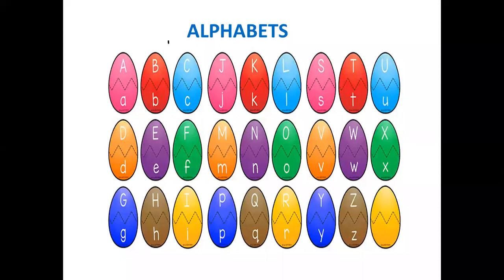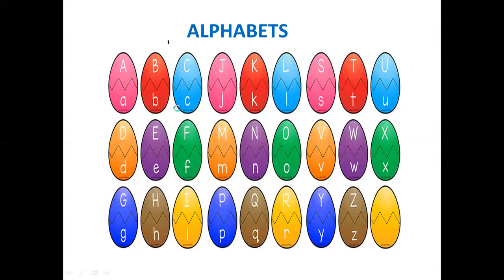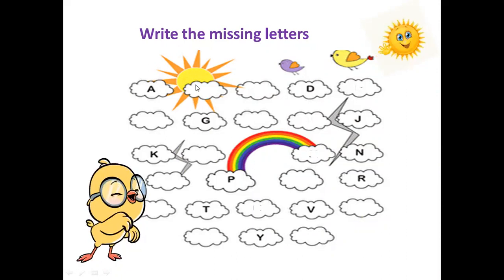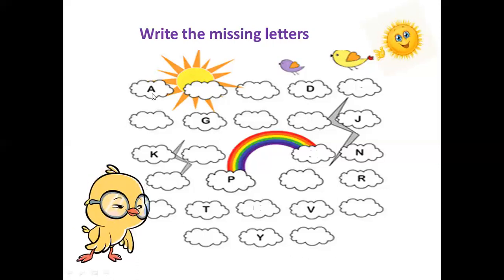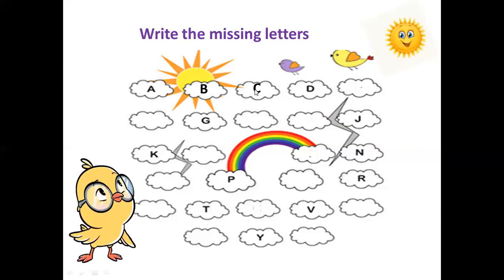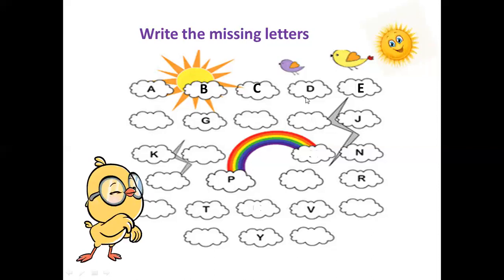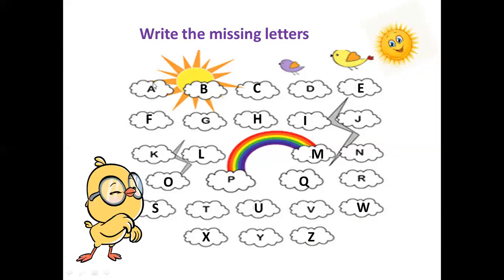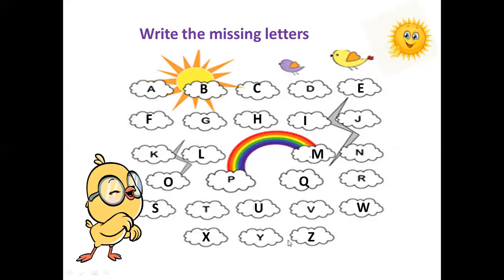KG. Jr English 37